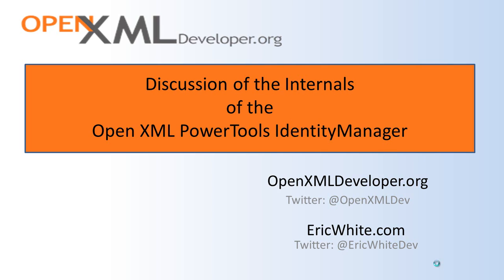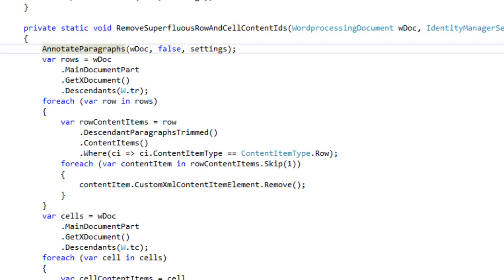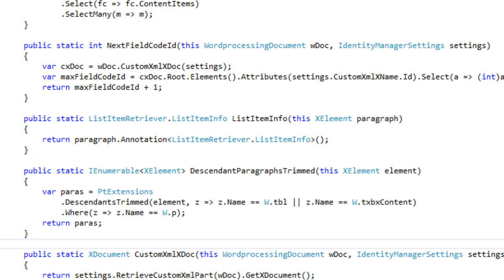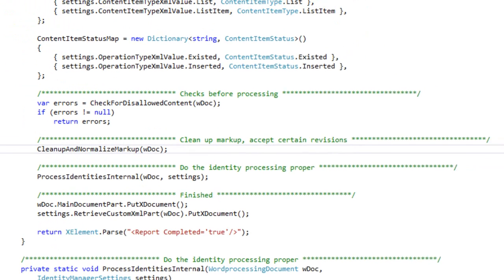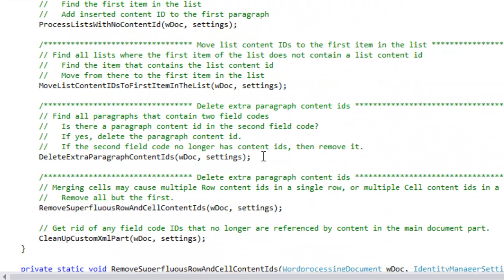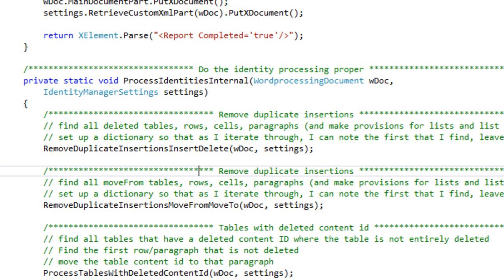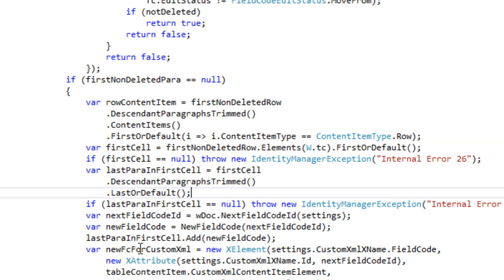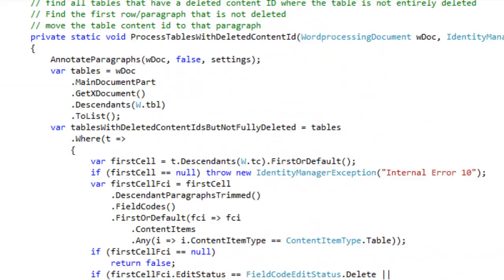IdentityManager Internals Part 2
This is the second of three videos that explore the internals of the IdentityManager module.  Unless you are a user of IdentityManager, these three screen-casts will probably not be of interest.